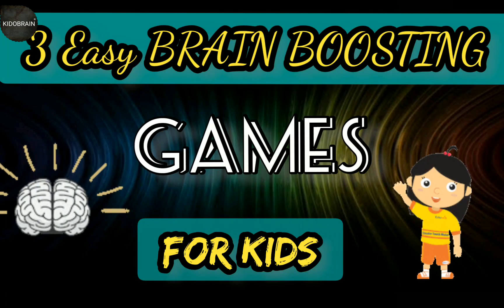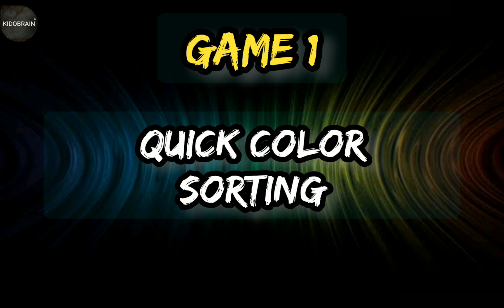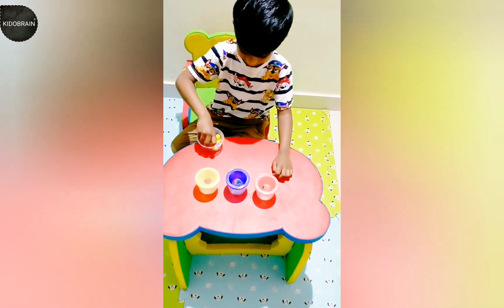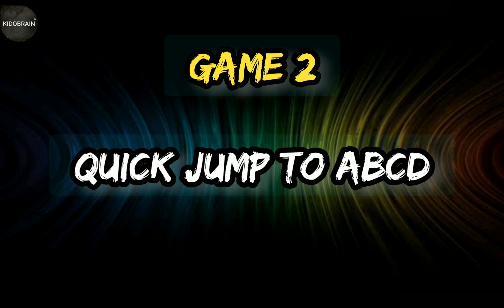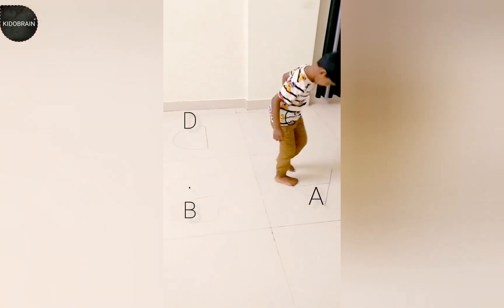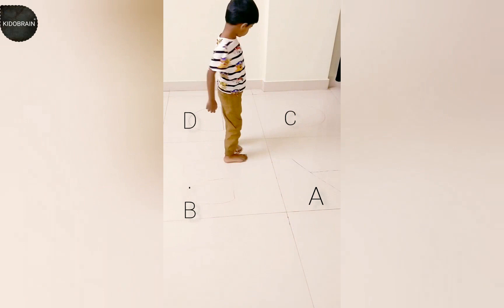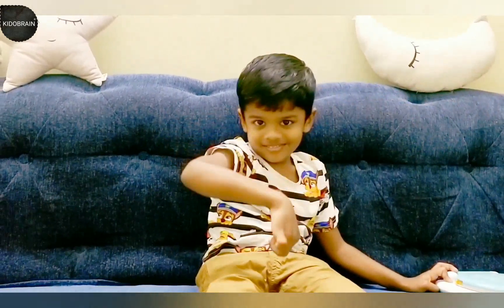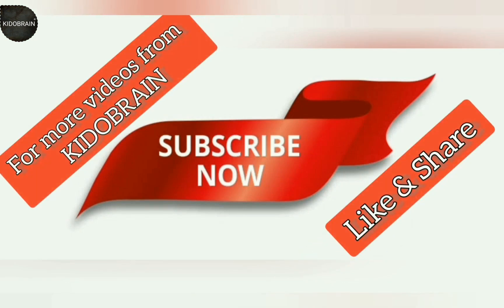3 Games To Improve Concentration & Brain Response Time For Kids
best brain games | best focus games| games to improve focus |games to improve concentration games for brain
popular games to improve concentration
games to make brain work fast
how to improve brain response time
how to improve brain responsitivity
top focus games brain development games for kids brain development activities for kids brain development games for toddlers
brain development activities for toddlers
easy brain games for kids brainy games
how to make brain work fast faster brain fast brain kids development games toddler development games developmental games for kids developmental games for toddlers
best ways to improve concentration in kids
best ways to improve focus in kids
Techniques To Improve & Increase Concentration Power & Focus In Children
Mind-Blowing Tips To Increase Concentration Power In Kids
Tips for Improving A Child's Concentration
Highly effective activies to improve concentration and focus in kids
How to Increase Concentration Levels in Children?
How to increase concentration and memory power?
Child concentration exercises
Worksheets to improve concentration
Concentration exercises for ADHD child
Activities to improve attention and concentration in Toddlers
Ways to Help your Child Focus
Help my child focus naturally
Lack of concentration and focus in child
Activities to increase attention
How to improve concentration and focus while studying
How to make a child concentrate in studies
GREAT TIPS to Improve CONCENTRATION for Kids
Tips for Helping Your Child Focus and Concentrate
Concentration and Focus Building Techniques for Children with ADHD
What causes lack of concentration in a child?
What to do when kids cant concentrate?
How can I help my child focus without medicine?
Simple Activities to Increase Preschoolers' Attention
Help your child to focus
 Tips & Activities To Improve Your Child's Concentration and Focus
Helping Your ADHD Child Focus Without Medication
Kids Memory Games To Help Improve Memory, Concentration & Thinking Skills
What games improve concentration?
How do you play the game of concentration for kids?
what game sharpen kids brain?
How can I sharpen my kids brain?
Free Concentration Games and Exercises to Improve Focus
ESL game for concentration
Fun memory games for kids
Fun concentration and focus games for kids
Indoor games for kids concentration
Attention and concentration games
Simple concentration increasing games for kids
Easy focus increasing games for kids
Simple 3 brain boosting games for concentration
Fun activities to improve concentration and attention for toddlers Preschoolers and kindergarten
Fun activities to improve concentration and focus for kids and children
Concentration and observation skill improvement in kids
kids mindful games for focus
concentration games for kids 2-6 years
Focus games for kids 2-6 years
Attention games for kids 2-6 years
Best Toddler concentration games
Best Preschool concentration games
Best playschool concentration games
Best Kindergarten concentration games